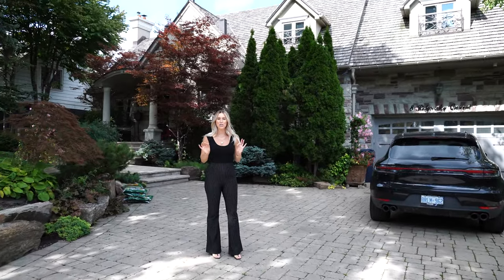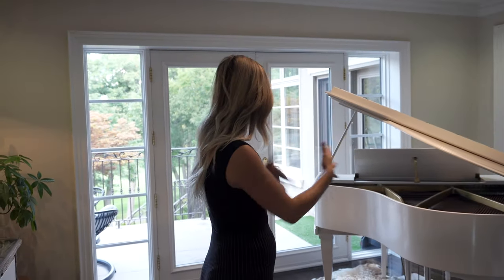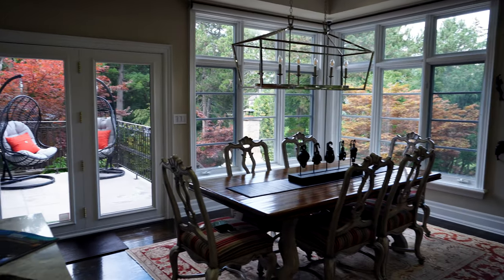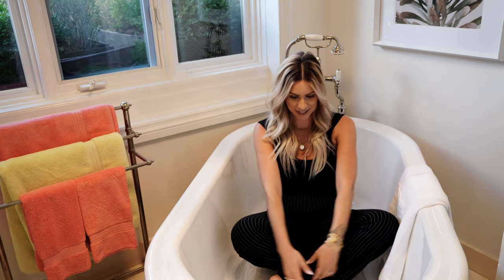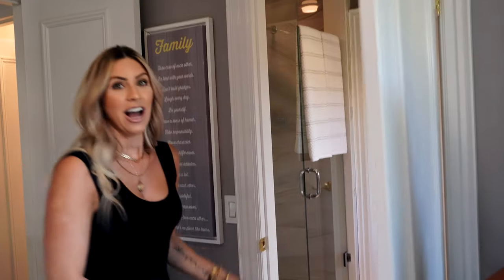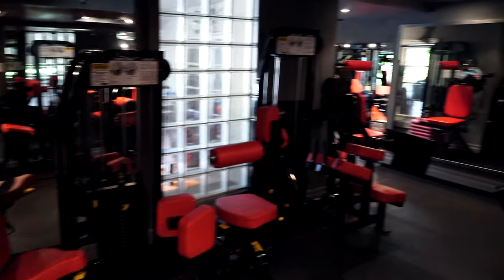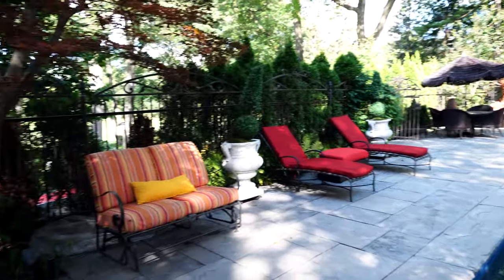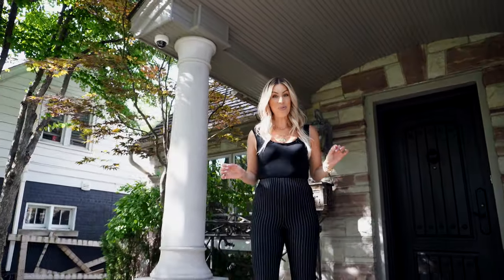LUXURY PROPERTY TOUR | 5.3M in West Toronto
Check out this beautiful home on the golf course with a multi tiered backyard, home gym and more!
Thanks to the listing agent: Shae Invidiata for taking us on a tour!